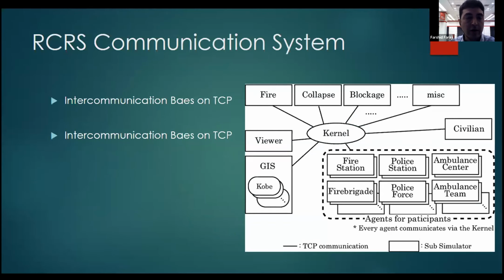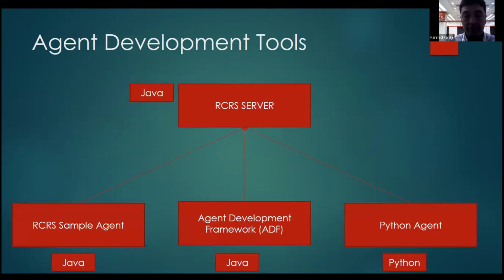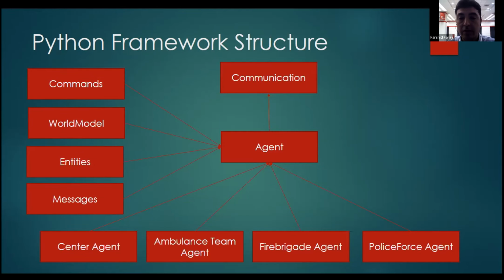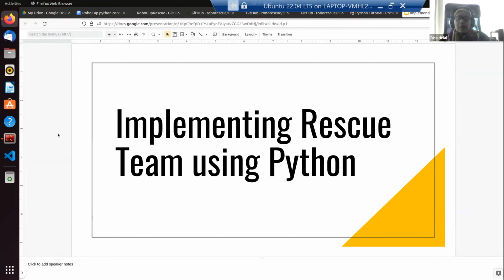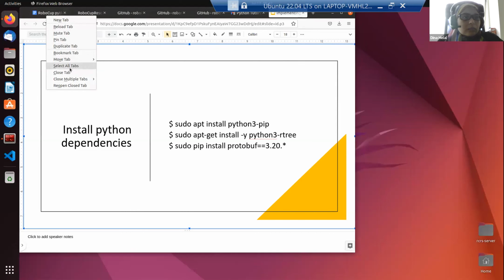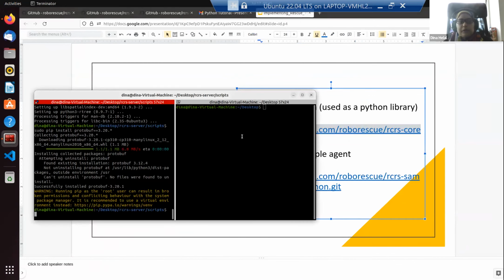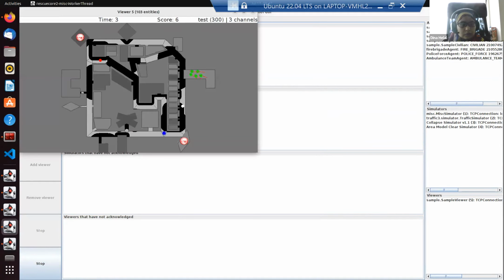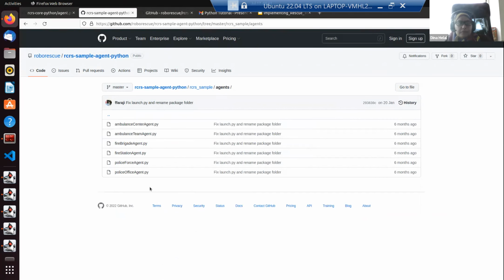Implementing Rescue Team using Python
Tutorial presented at 2022 Workshop on AI and Simulation for Natural Disaster Management